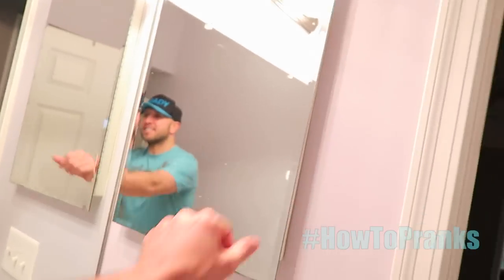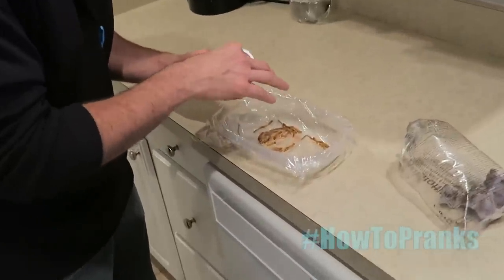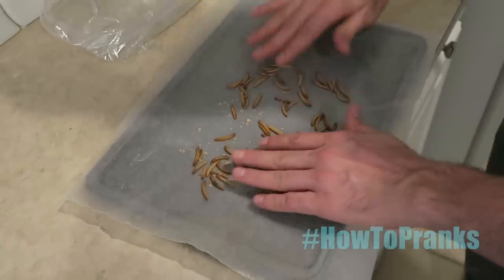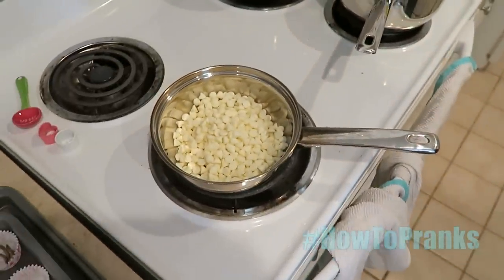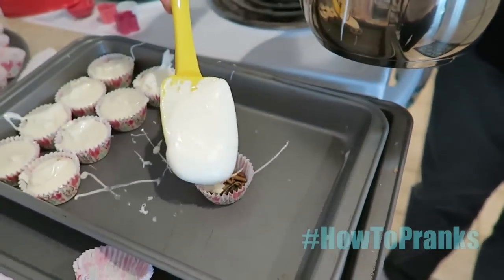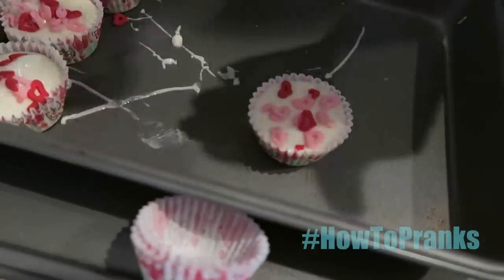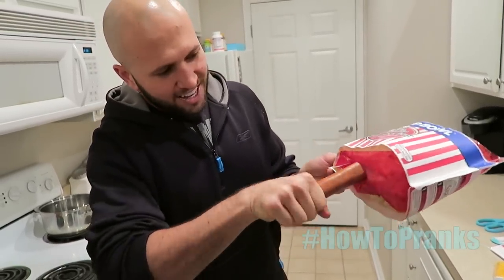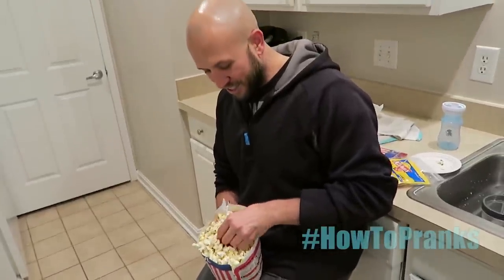6 VALENTINE'S DAY PRANKS!! - HOW TO PRANK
DOWNLOAD MY PRANK APPS RIGHT NOW!

DRDEEDS

BOYFRIEND & GIRLFRIEND PRANKS

NATURAL BORN PRANKSTERS

dennis roady how to pranks